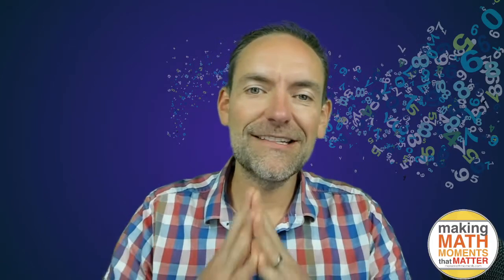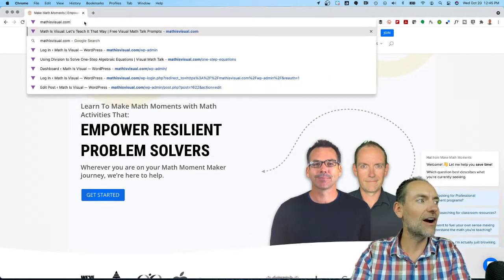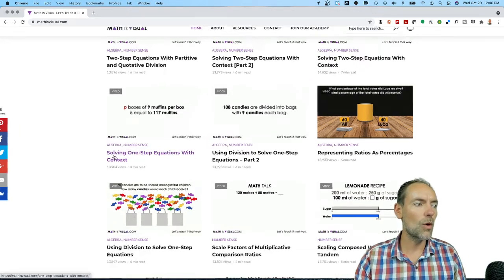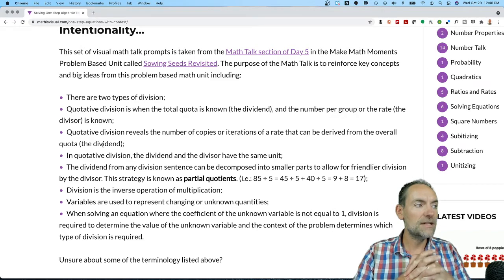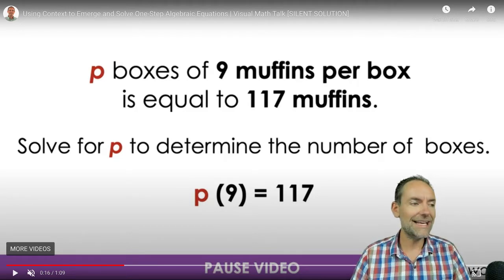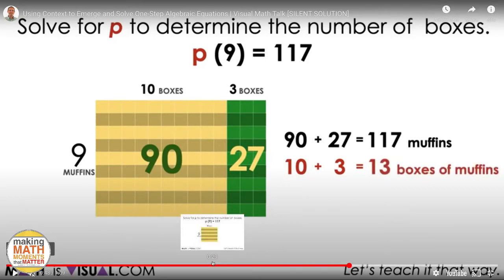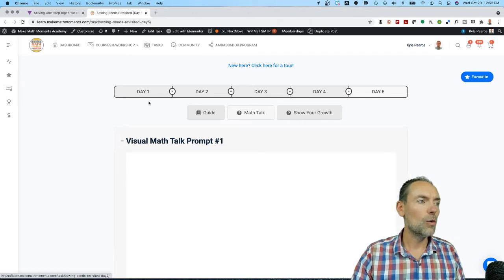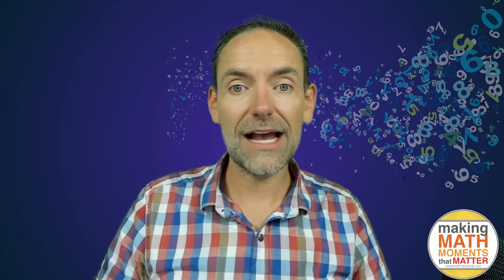How to Build Number Sense and Fluency In Your Math Class | Leveraging Visual Math Talk Prompts Daily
Teachers often share how they are concerned that their students don't have number sense or fluency with number operations. This concern is often shared through comments that pinpoint a lack of math fact memorization such as addition facts or multiplication facts.

While we all want our students to eventually have the ability to quickly recall facts such as their multiplication tables, simply pushing students to rote memorize these facts is not accessible or equitable for all learners.

In this video, we unpack How to Build Number Sense and Fluency In Your Math Class through the free online Visual Math Talk website called MathIsVisual.com. Not only do we love Visual Math Talk prompts, but we are also the creators of this helpful resource.

In particular, you'll learn:

How to access free Visual Math Talk Prompts on the MathIsVisual.com website;

How to facilitate an effective Visual Math Talk; and,

How to find additional Visual Math Talk Prompts to extend student thinking beyond the Math Talk.

for Visual Math Talk Prompts